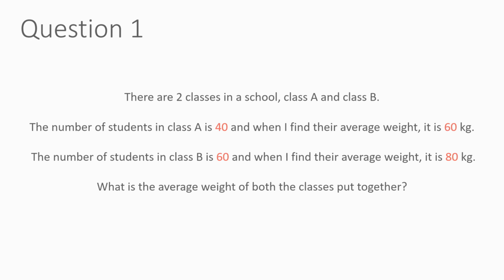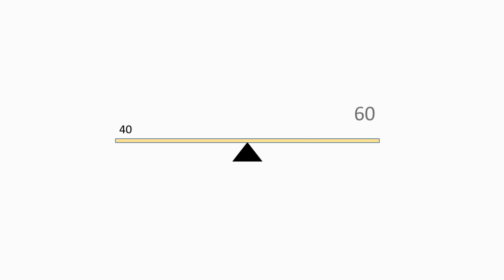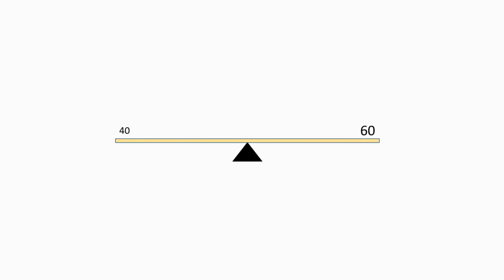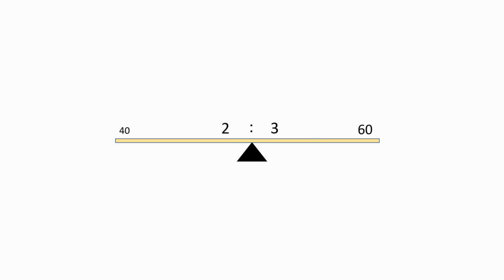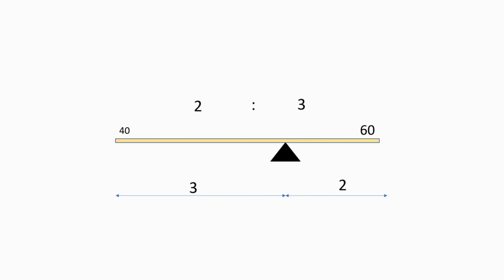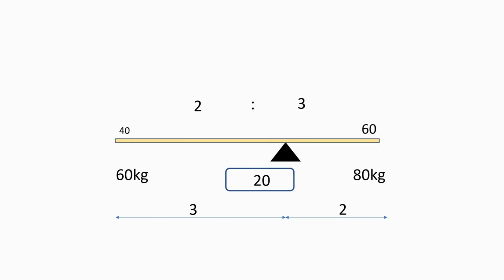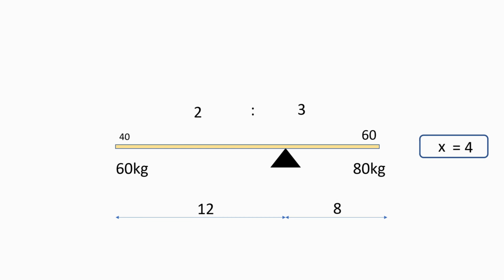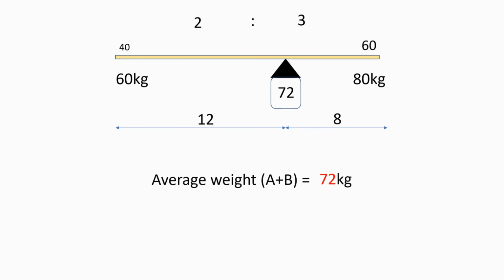Question 1 | See Saw | Detailed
Hey there! Came this far! So far so good!
Watch this video to understand the Implementation of the see-saw method for the actual question.